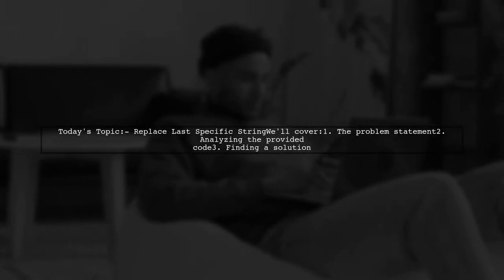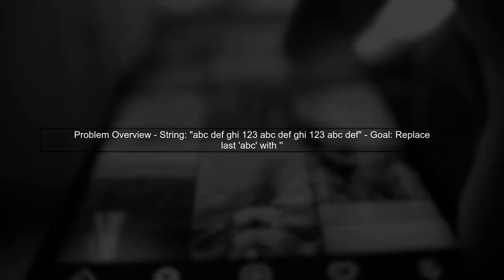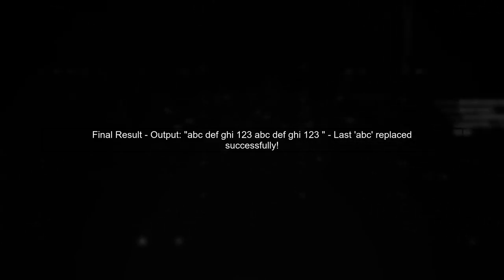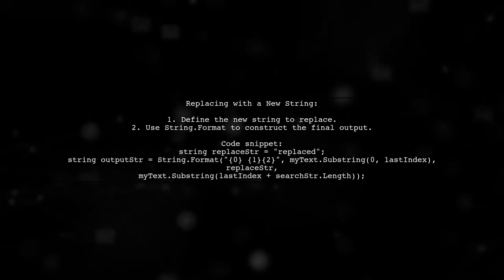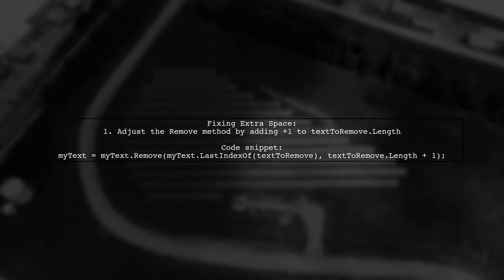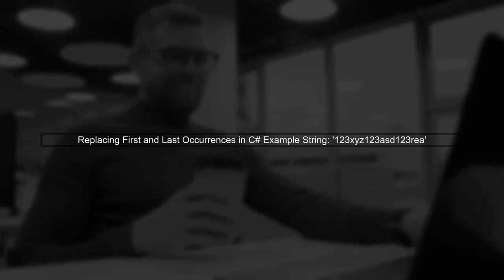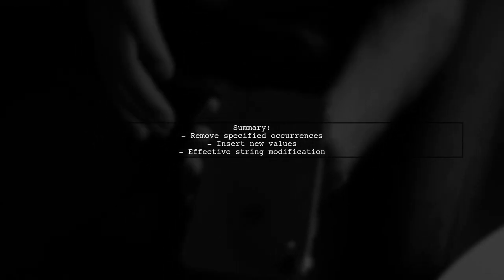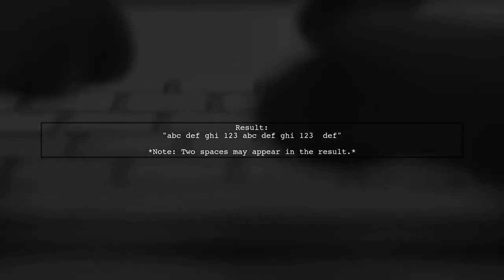How to Replace the Last Occurrence of a Specific String in Python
In this video, we'll explore a common programming challenge: replacing the last occurrence of a specific string in Python. Whether you're cleaning up data or modifying text for better readability, knowing how to target the final instance of a substring can be incredibly useful. Join us as we break down the techniques and code snippets that will help you master this task efficiently!

Today's Topic: How to Replace the Last Occurrence of a Specific String in Python

Related to